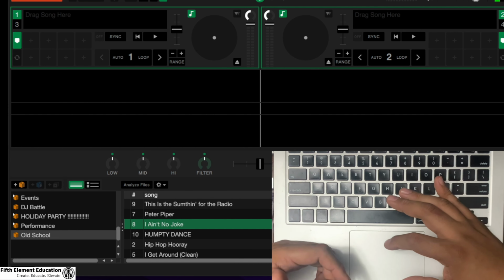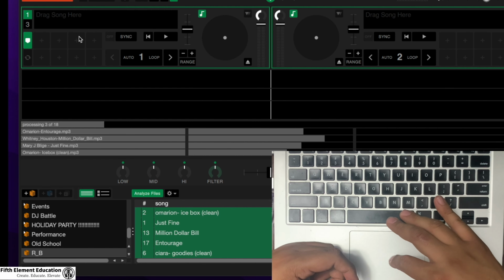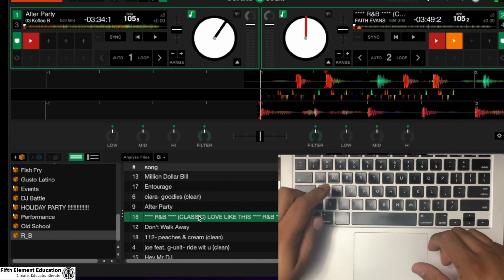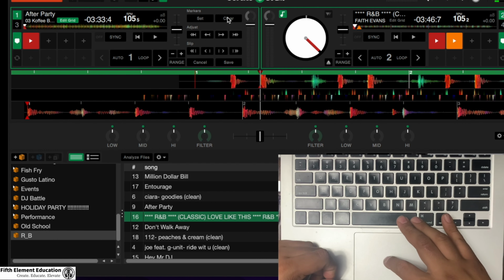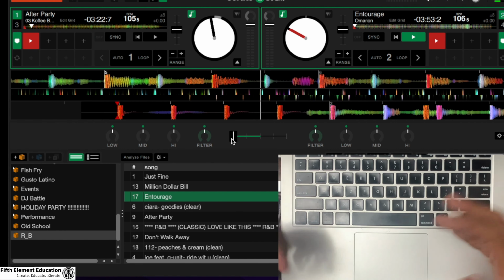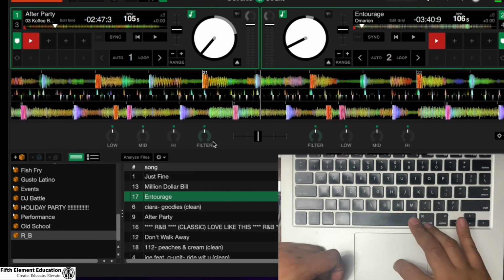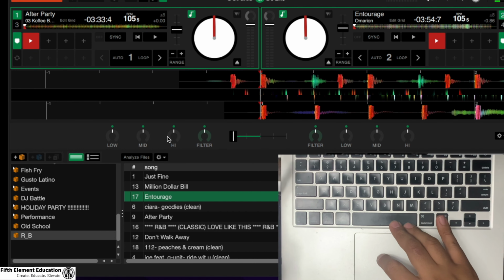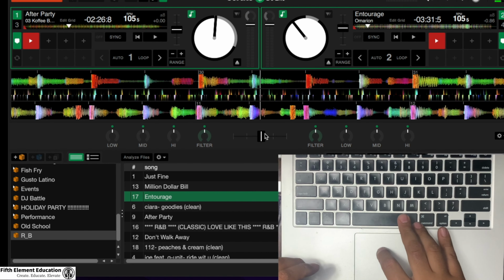Fifth Element Education - Serato DJ Part 1 with DJ G Silva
DJ G Silva from Fifth Element Education shows you DJ technique in Serato DJ with a Hercules Starlight controller.

Fifth Element Education follows the mission to inspire, create, elevate.